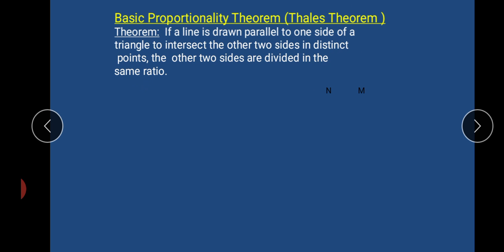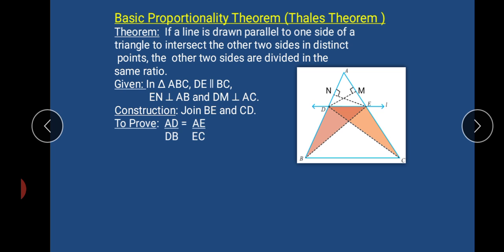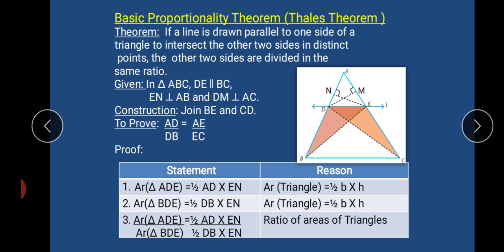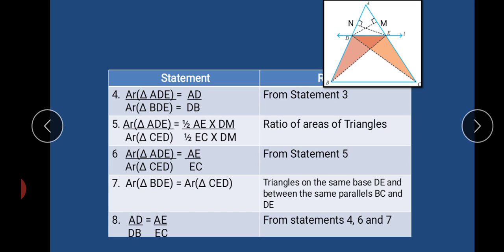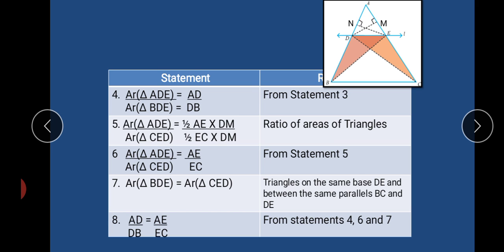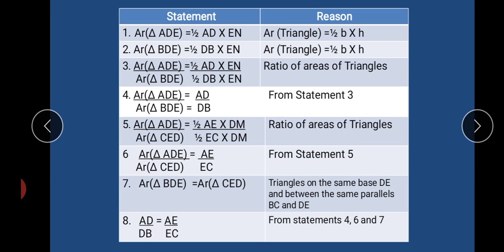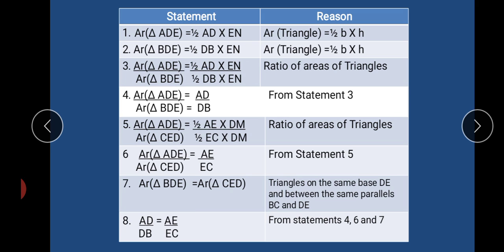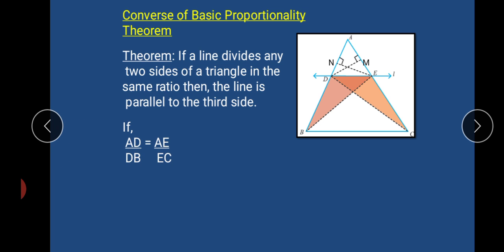Std10th. Ch 6 Part II